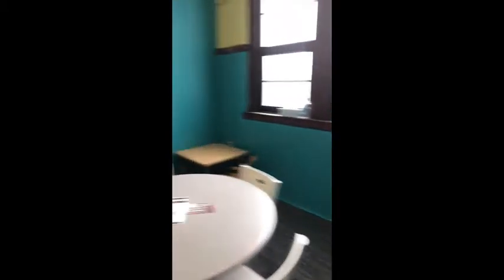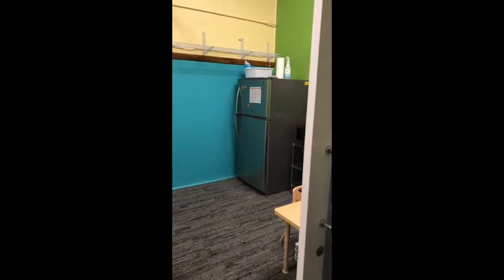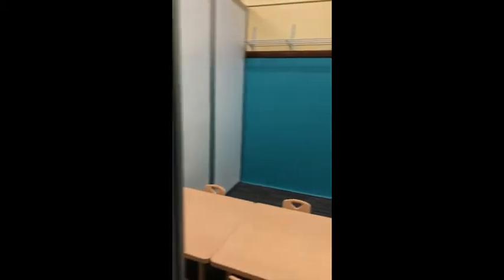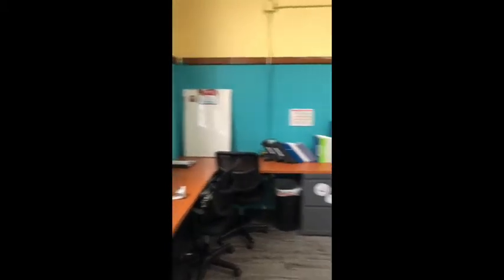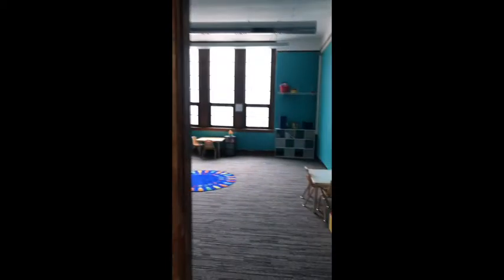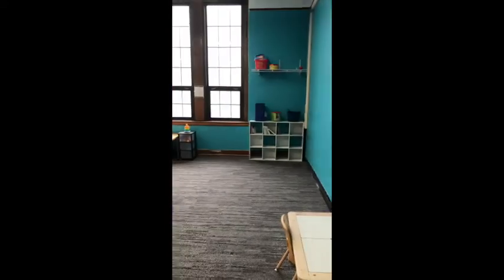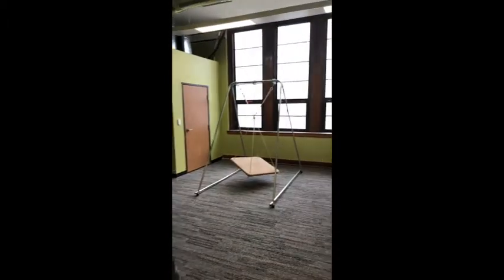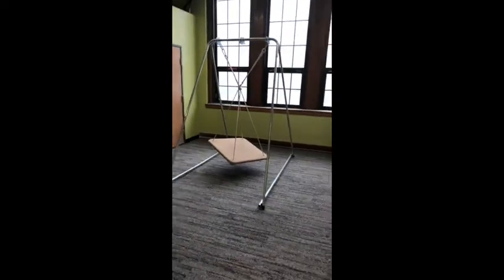Tour Speech, Occupational & ABA Therapy in the Detroit Therapy Center | MetroEHS Pediatric Therapy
Take a video tour of Detroit MetroEHS Pediatric Therapy Center located in the Durfee Innovation Society Building where MetroEHS utilizes the space to deliver Speech, Occupational and ABA Therapy.